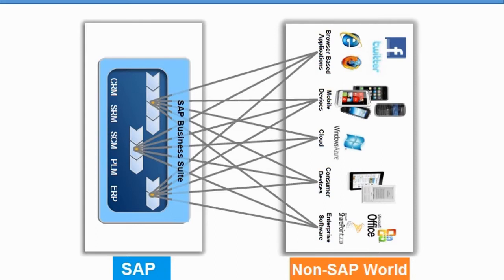Create Test Debug & Analyze Your First SAP OData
IC0688 - Create, Test, Debug & Analyze Your First SAP OData Service

Are you an SAP ABAP developer wanting to know more about OData? This course introduces the theory and terminology required for understanding OData, then takes a practical step-by-step learning approach to creating an OData project. Begin by defining your data model and then complete it with testing, debugging and analysis.

Course Goal
Learn technical insight for SAP OData Netweaver Gateway concepts
View a step-by-step creation of an OData Service
Learn how to register and test a new OData Service
Learn to debug and analyze an OData Service

Audience
Consultants
End users
IT/Business analysts
Project Managers
Project team members
System Administrators